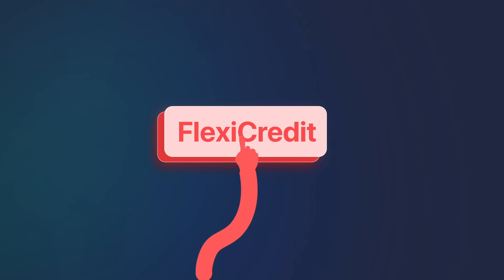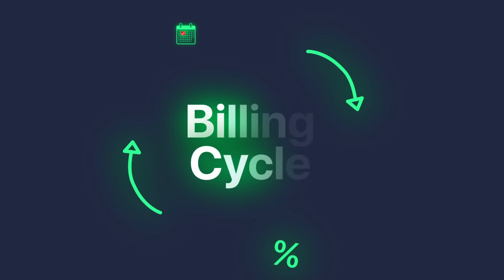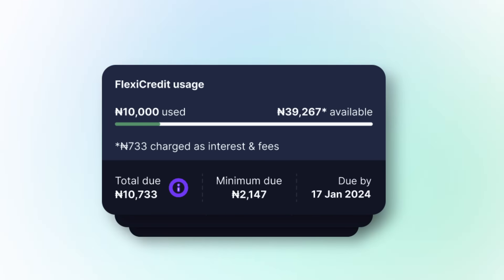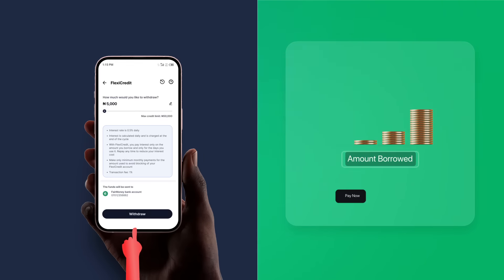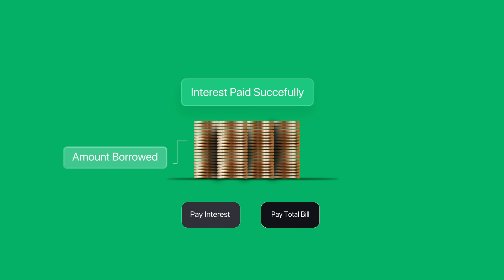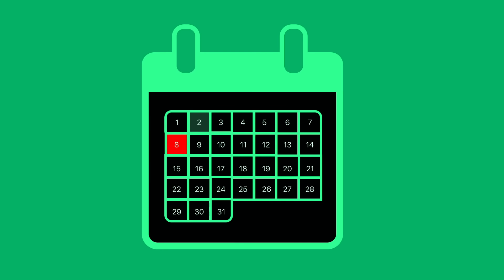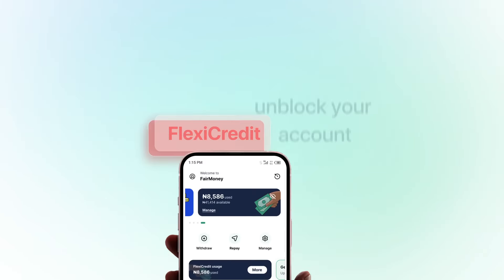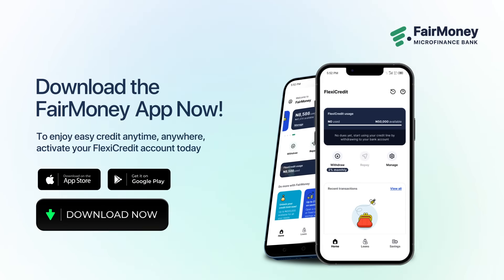FLEXICREDIT BILLING CYCLE AND MINIMUM DUE